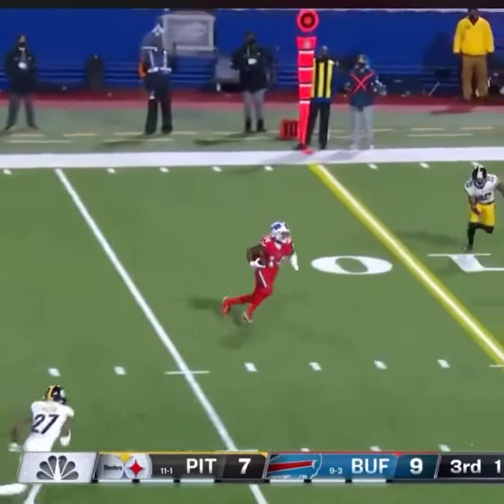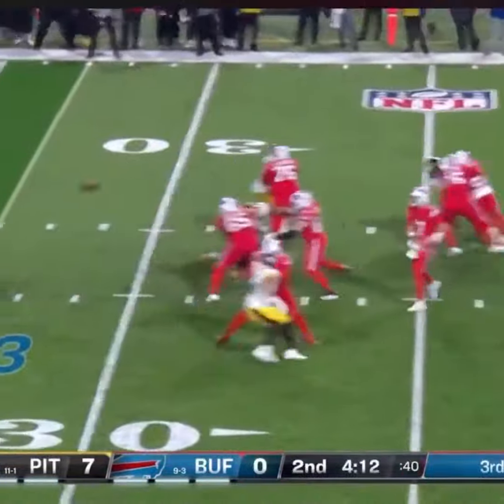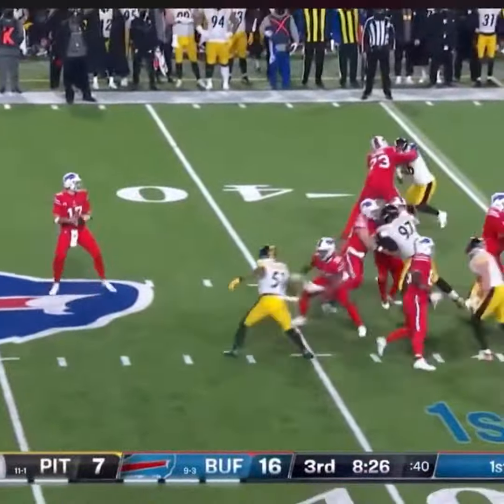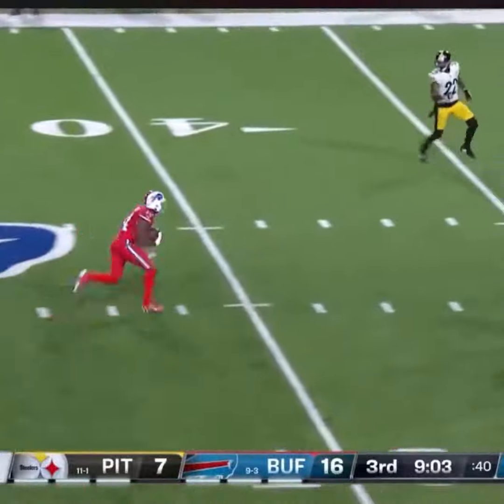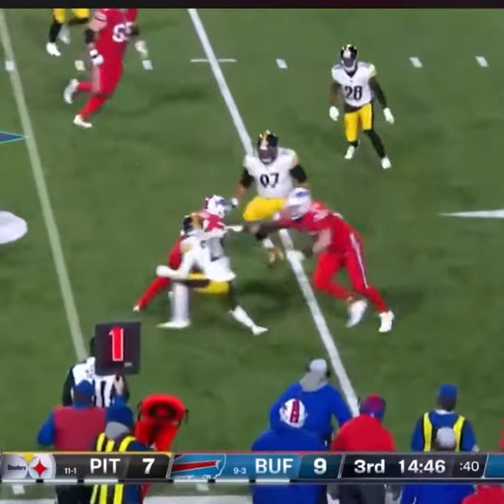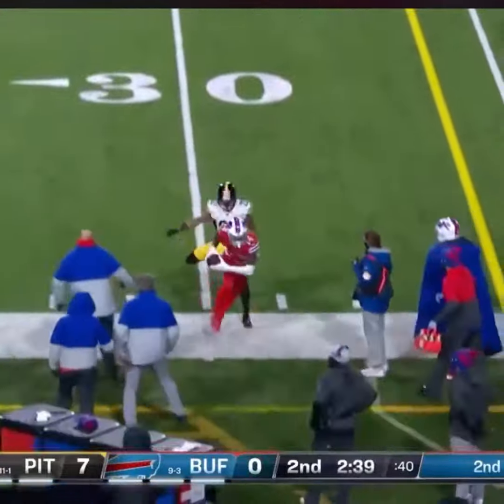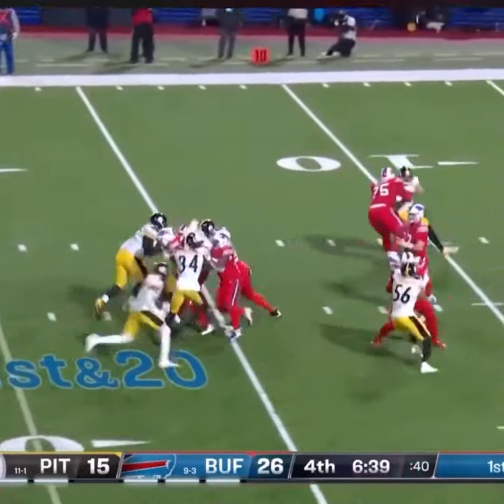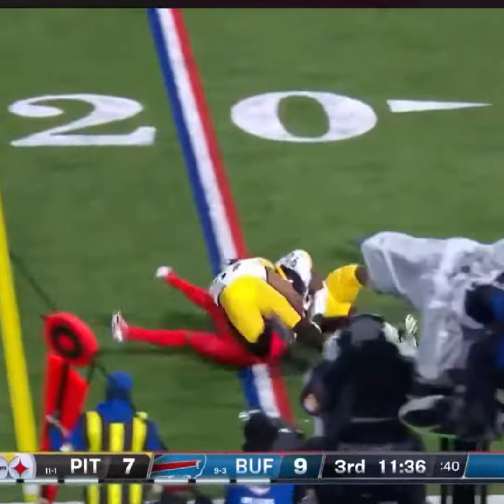Stefon Diggs 100 yard game vs Pittsburgh Steelers